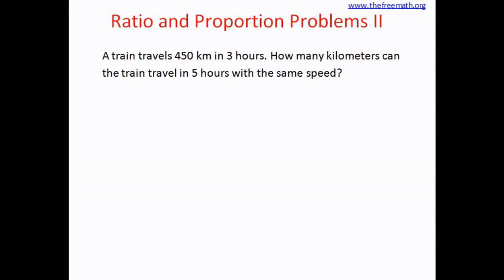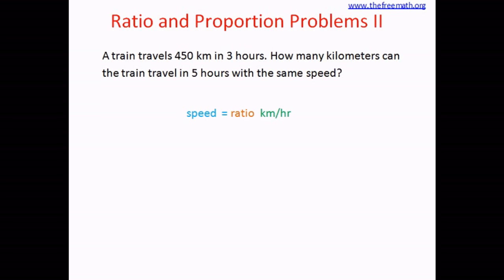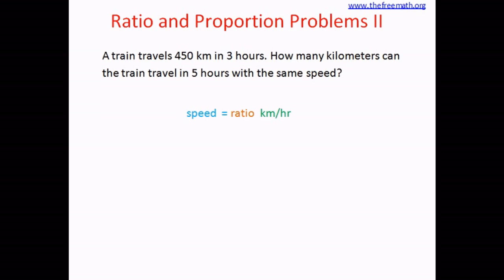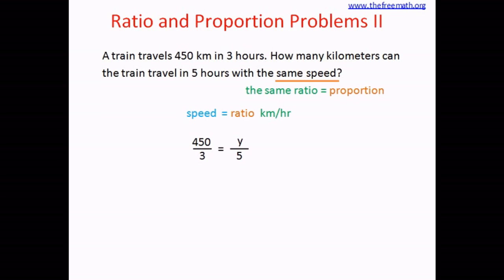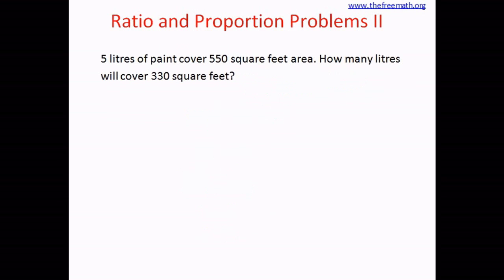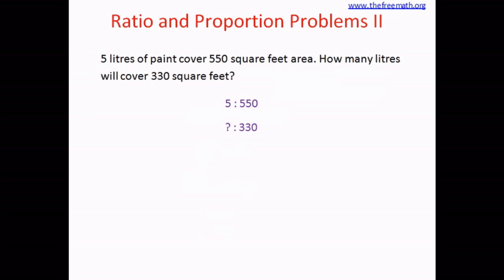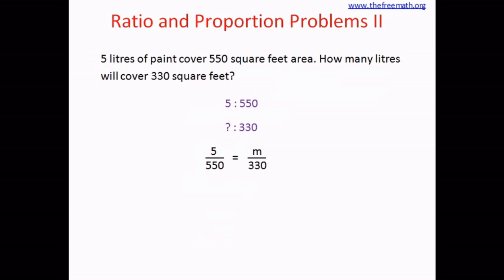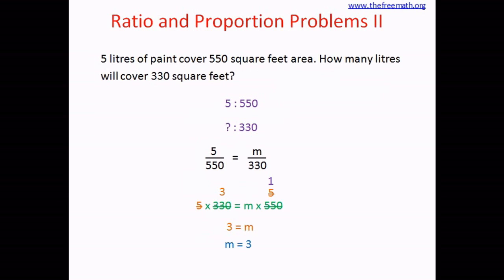Proportion Word Problems 2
Ratio and Proportion - Word Problems (part 2)